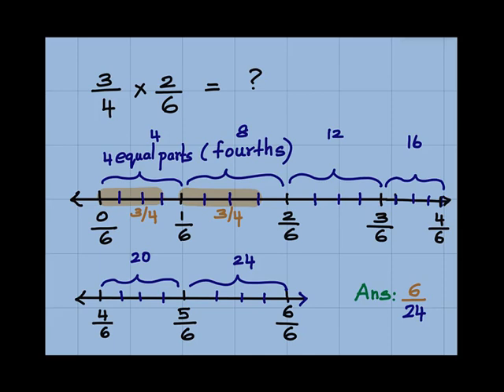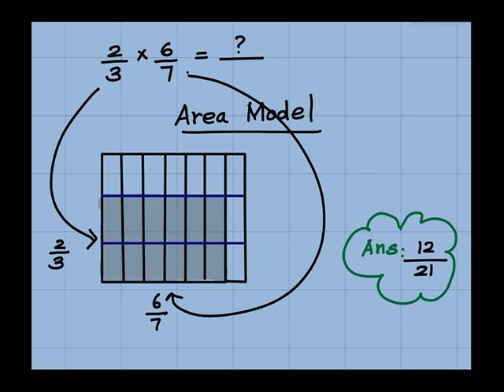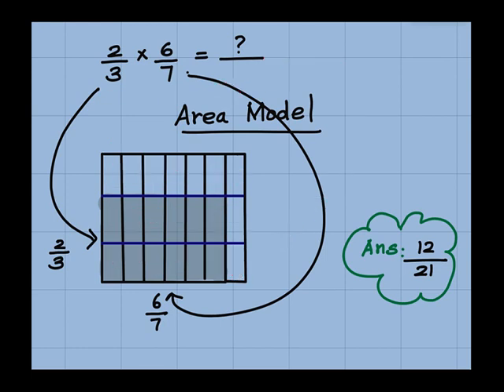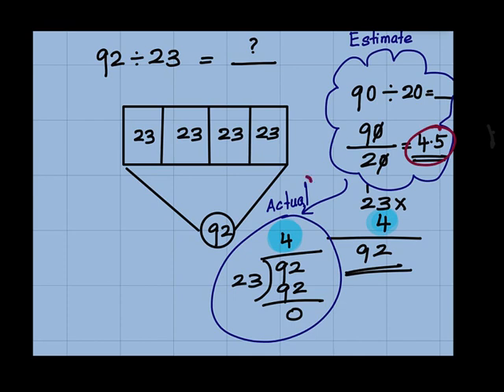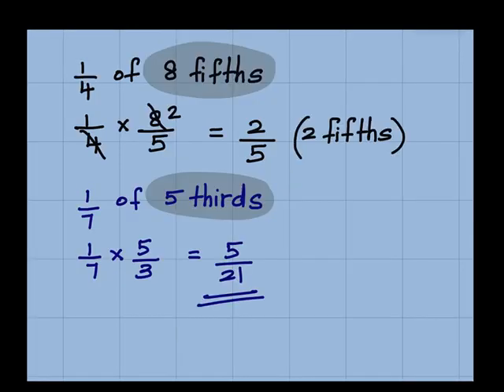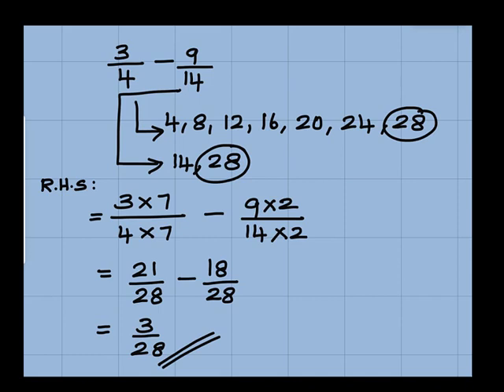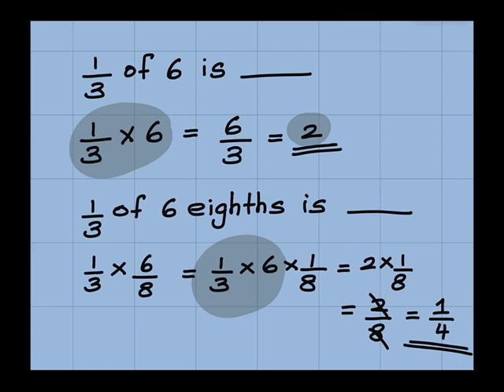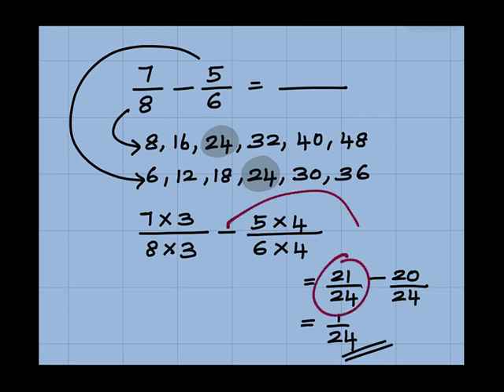Math : G5: Fractions/ simplification/ easy methods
wIdzkMi_ShowMe.mp4